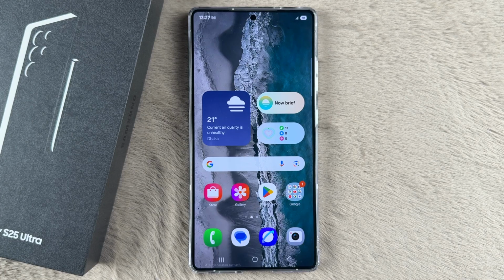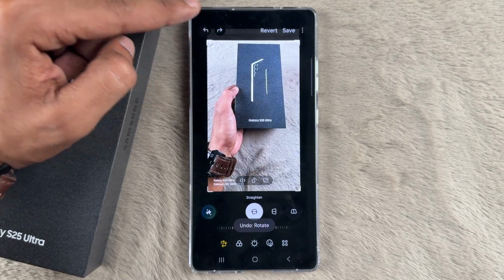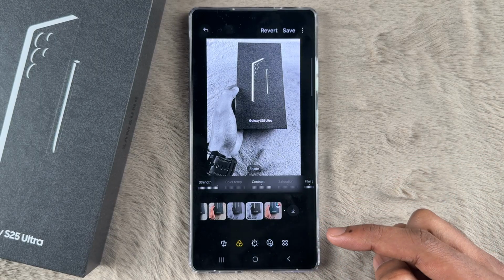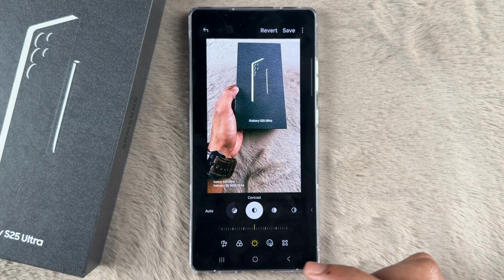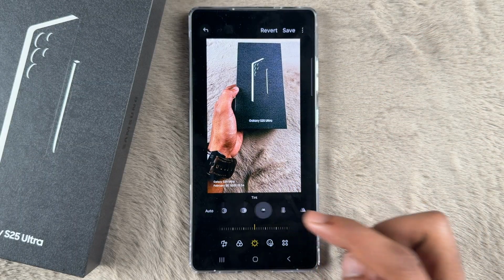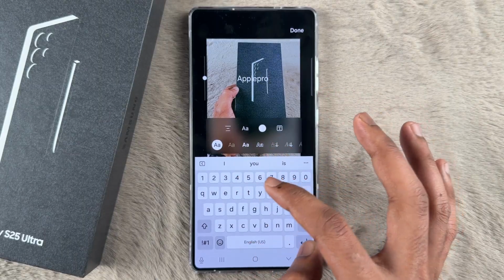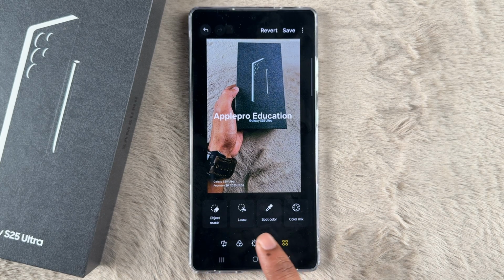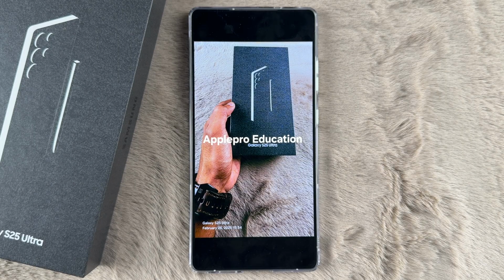How to Edit Photos Samsung S25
In this video, I am going to show you how to edit photos on your Samsung S25! Learn how to enhance and adjust your images using the built-in editing tools to make your photos look amazing.